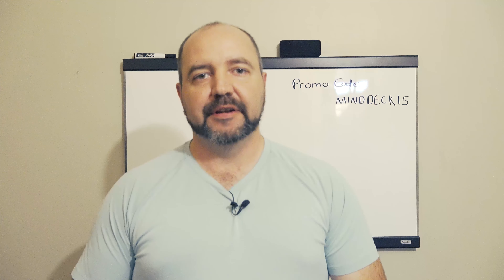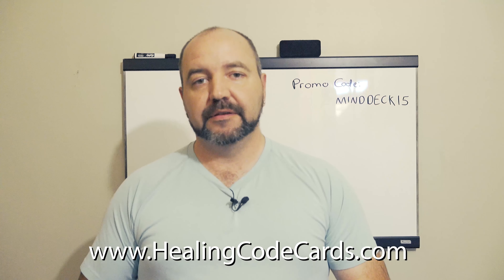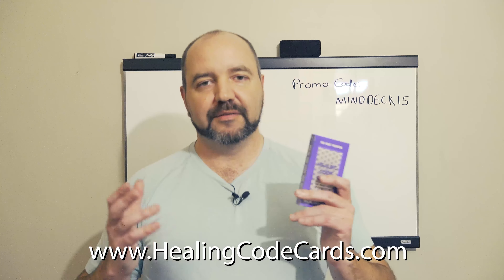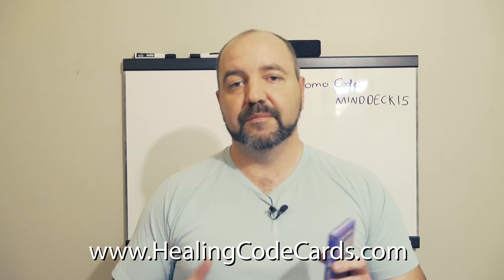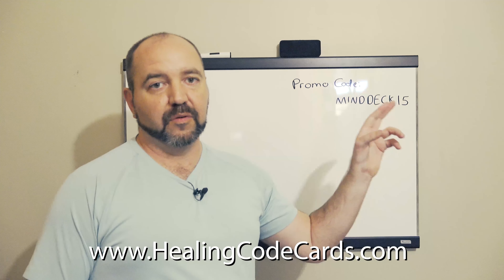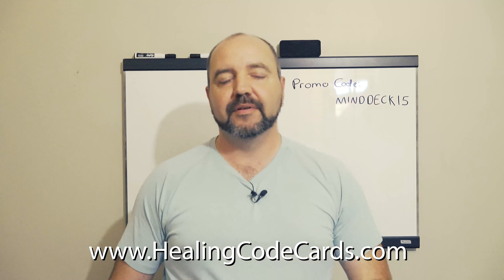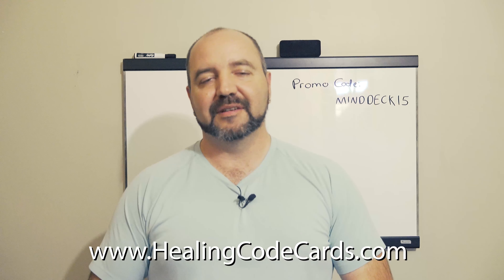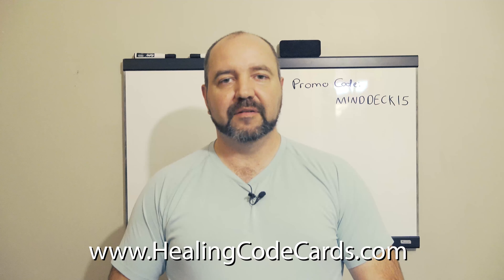Healing Code Cards: Mind Deck (Printed Edition) - Now Available!